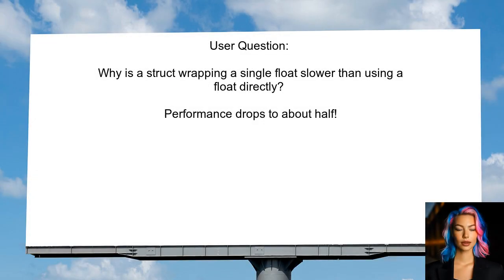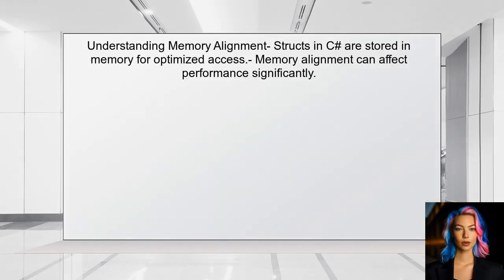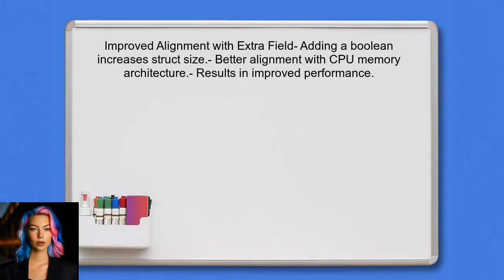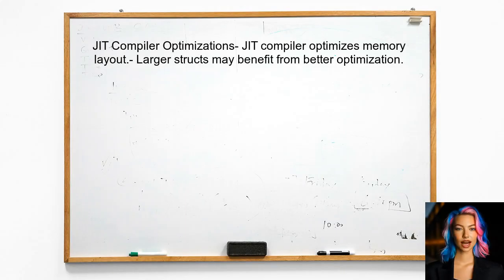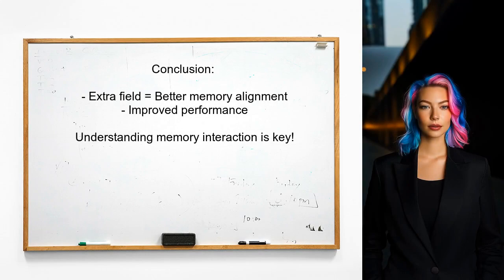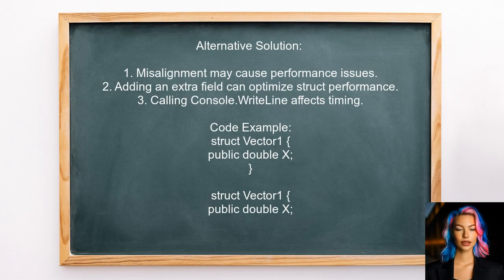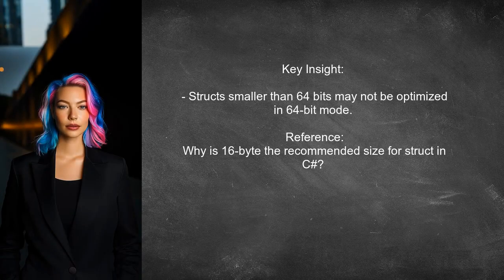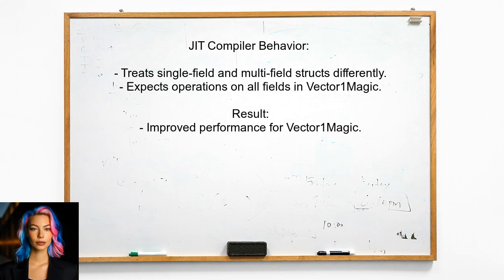Why Adding an Extra Field to Struct Boosts Performance: Explained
In this video, we delve into the intriguing world of data structures, specifically focusing on structs and their performance implications. Have you ever wondered how a seemingly simple addition of an extra field can enhance the efficiency of your code? Join us as we explore the underlying principles of memory alignment, cache optimization, and how these factors contribute to improved performance in your applications. Whether you're a seasoned developer or just starting out, this explanation will provide valuable insights into struct design and performance optimization.

Today's Topic: Why Adding an Extra Field to Struct Boosts Performance: Explained

Related to